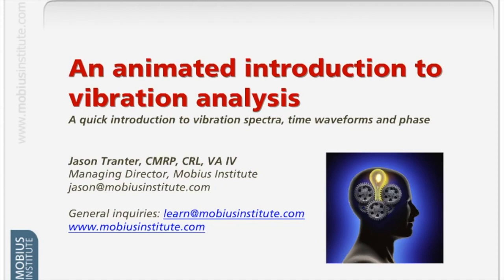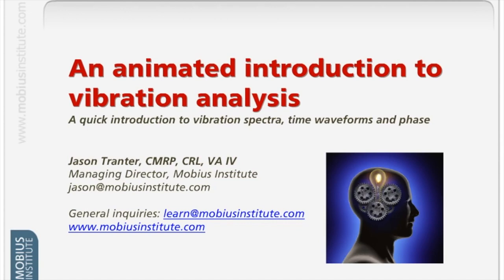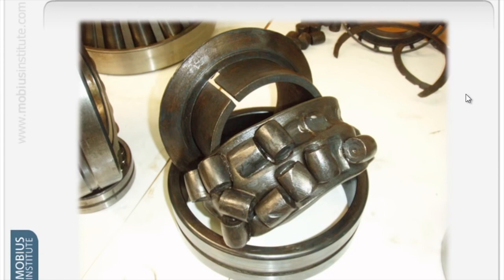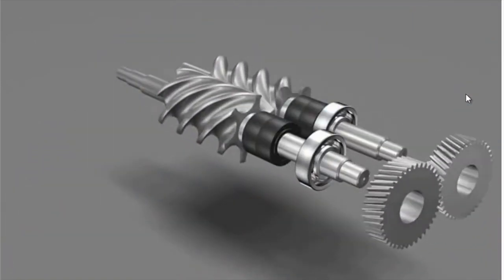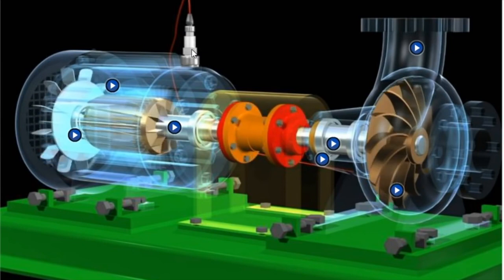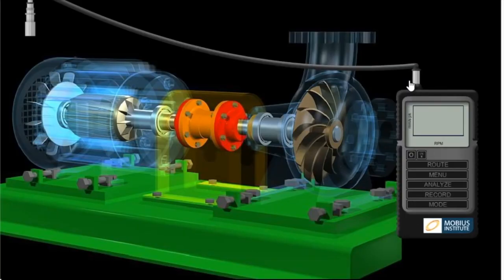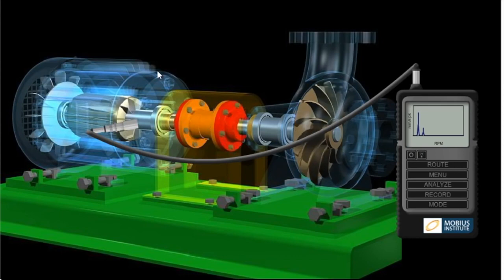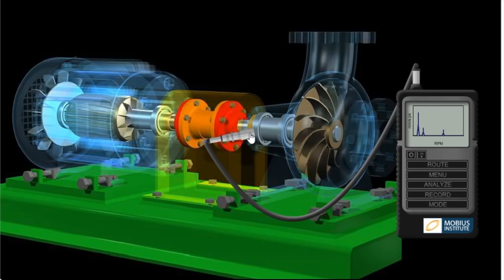Vibration Analysis - Part 1 (Introduction)